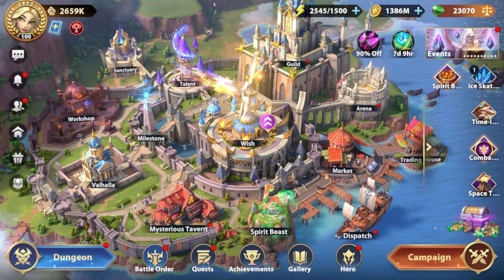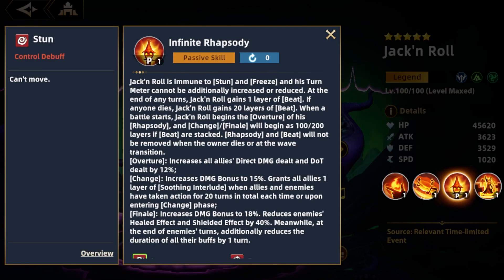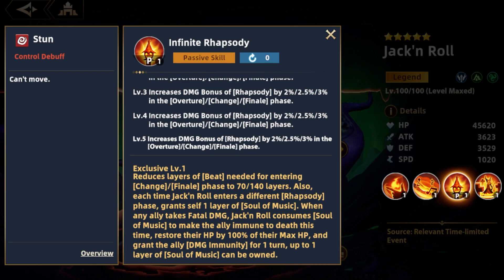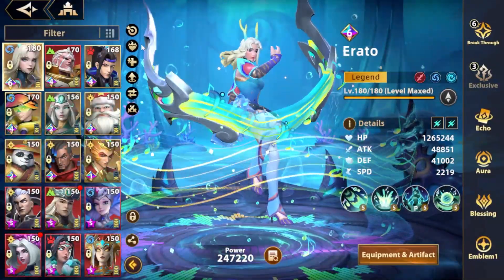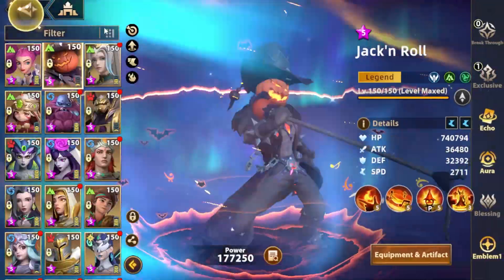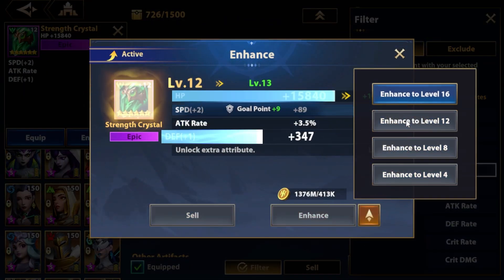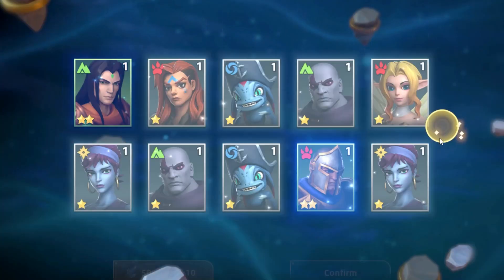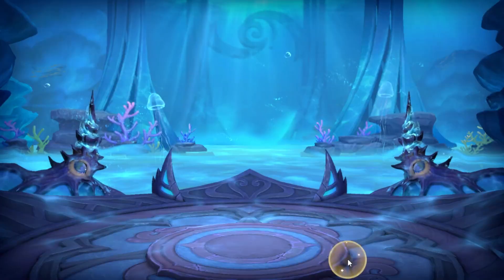How Strong is Big Jack in Infinite Magicraid? | IMR Jack n Roll Overview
▬ All You Need to Know About Big Jack

This video is an overview, guide & analysis for the Infinite Magicraid's LTE unit Jack n Roll (otherwise known as Big Jack).

This video will teach you how Big Jack works, his skills, how to build him, and will discuss and analyse his current place in IMR.

▬ Video Content

00:00 - Introduction
00:18 - Skills
01:40 - Exclusives
02:48 - Analysis & Discussion
06:56 - Outro